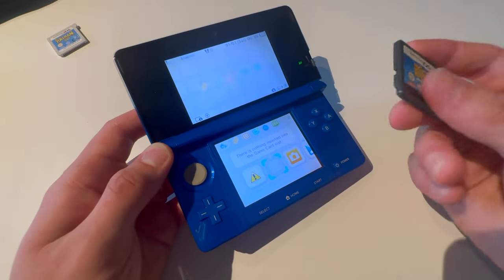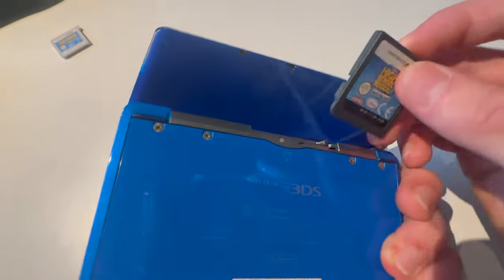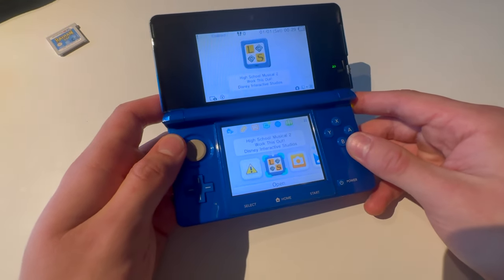How to put DS game into 3DS!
In todays video i will be showing you guys How to put in a DS game into your 3ds!